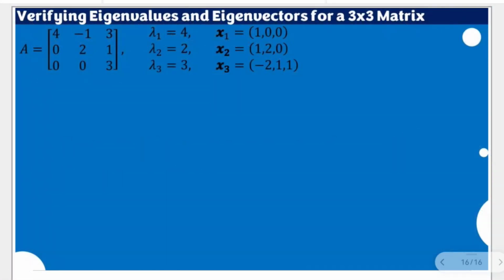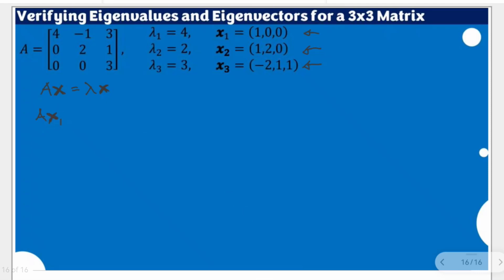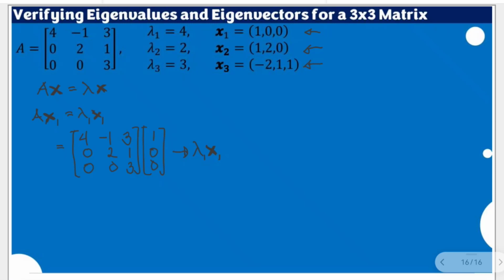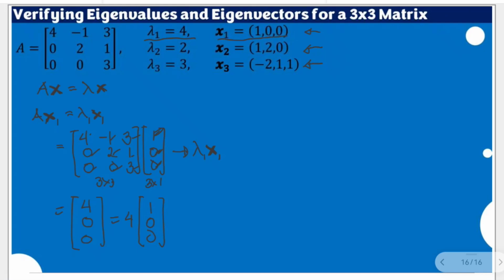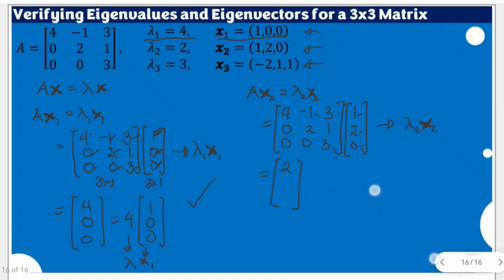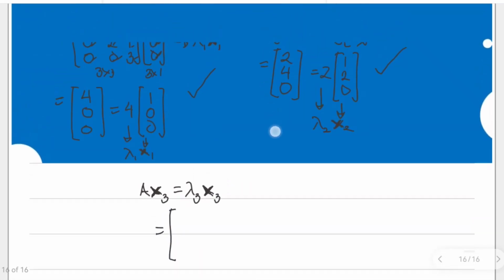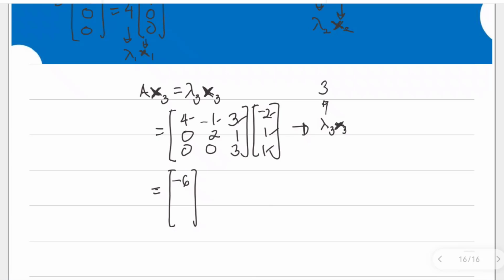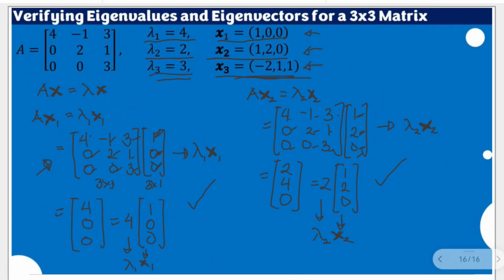Verifying Eigenvalues and Eigenvectors for a 3x3 Matrix_3 || Advanced Linear Algebra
This video briefly verifies whether the given 𝜆 and the corresponding vector is an eigenvalue and an eigenvector of the given 3x3 matrix.